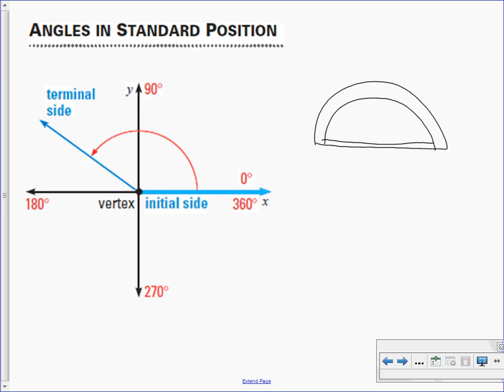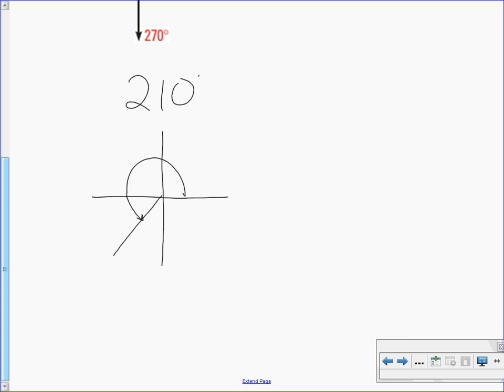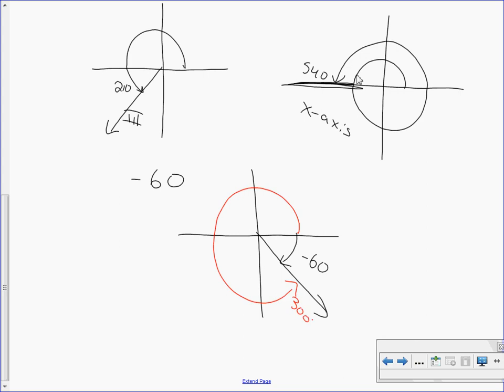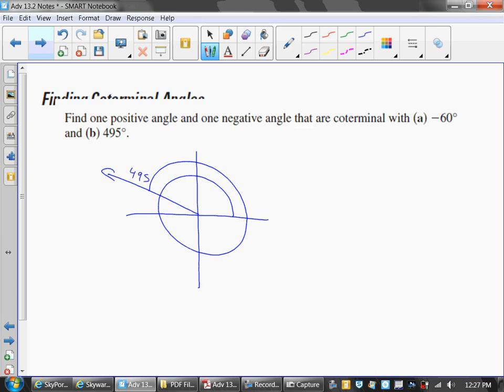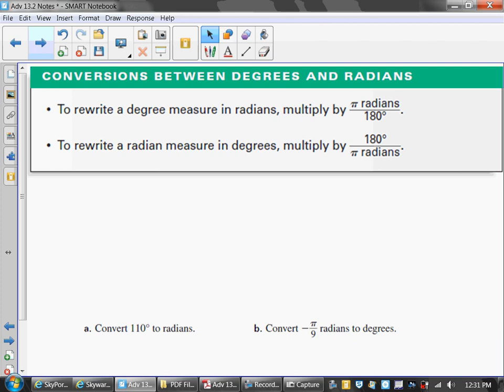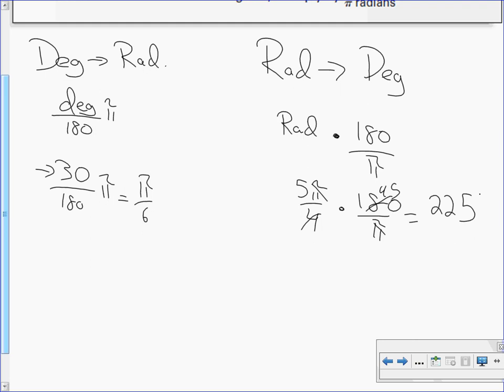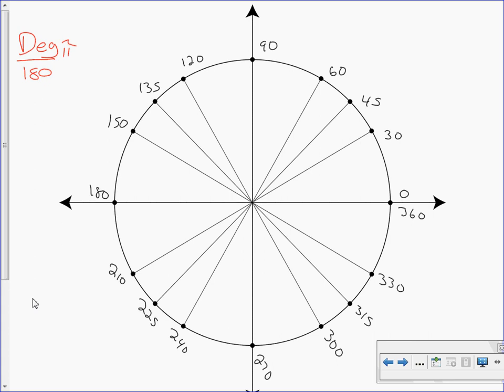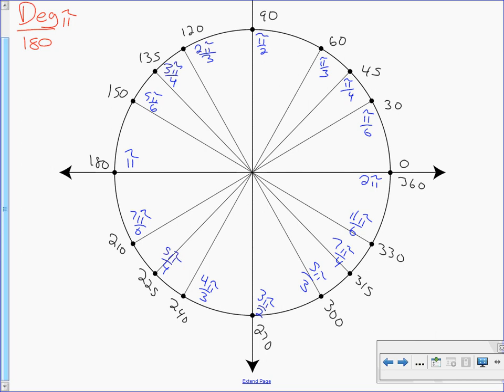March01 13.2 p 8-9